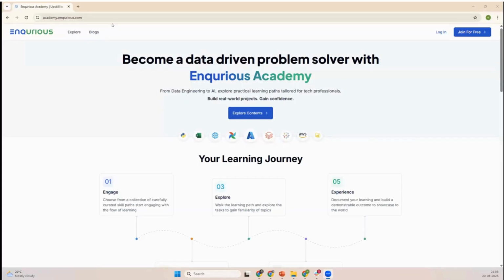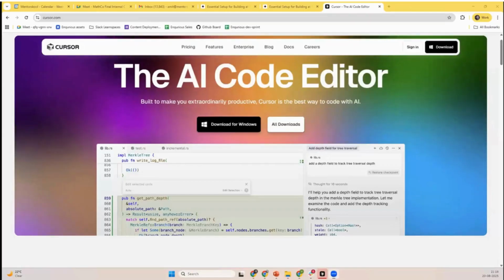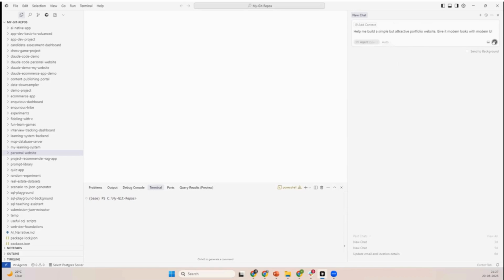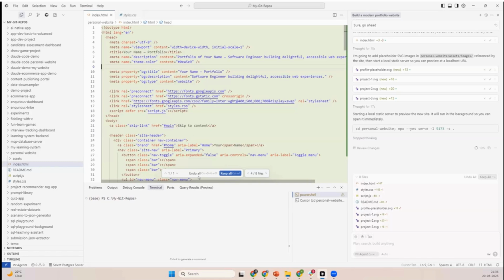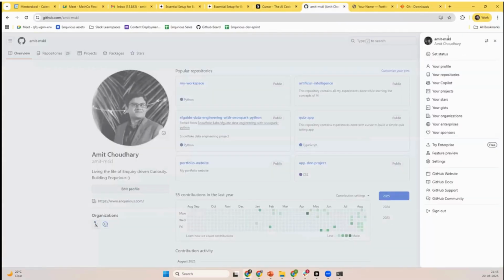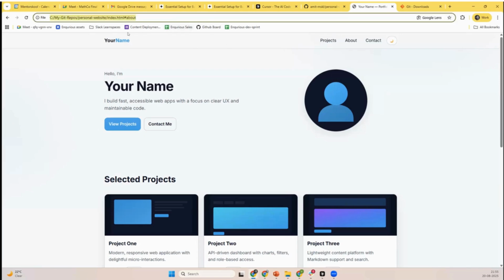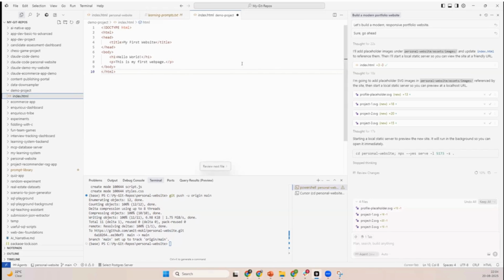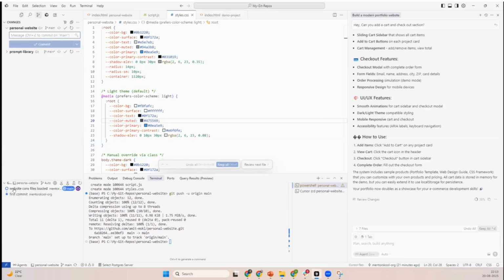Episode 2 | Essential Setup for Building at AI Speed | Webinar by Enqurious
Building at AI speed demands a whole new approach — are you ready?

In this exclusive webinar, Amit Choudhary (Founder, Enqurious) shares the essential mindset, tools, and tech stack needed to thrive in the age of Generative AI.

Learn how to:
Set up the right data and AI infrastructure to move fast
Leverage Generative AI to accelerate software development
Rethink traditional coding roles and workflows
Future-proof your career and team in the rapidly changing AI landscape

Whether you're a developer, data engineer, or tech leader, this session will help you stay ahead of the curve and build smarter, faster, and at scale.